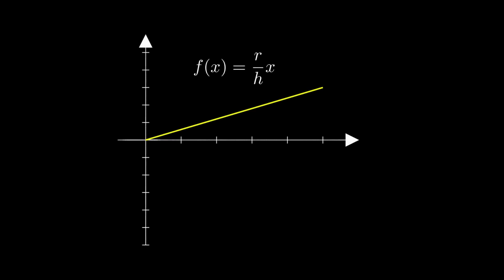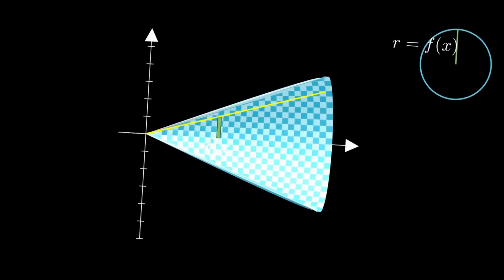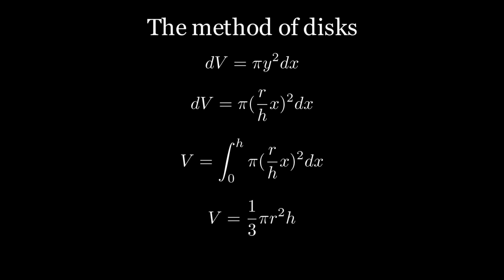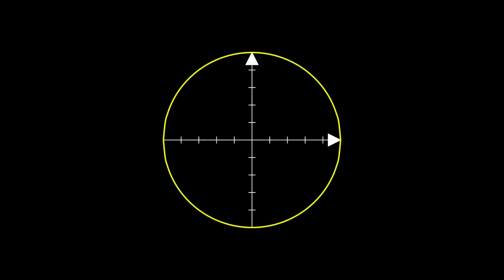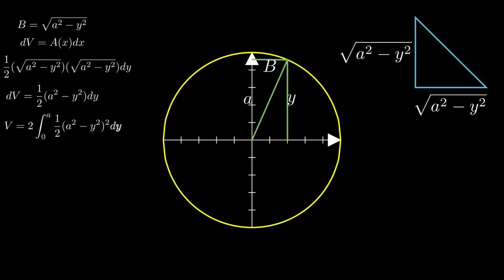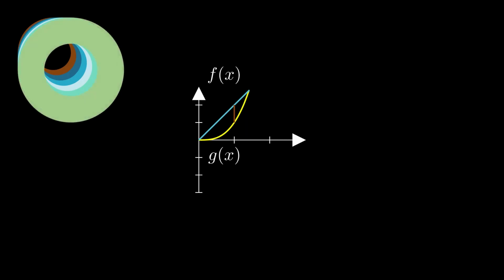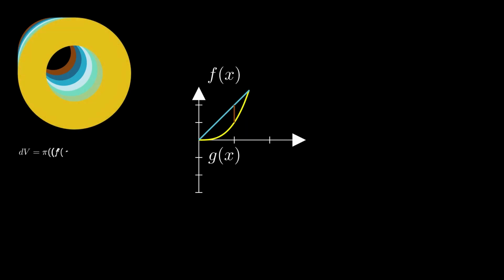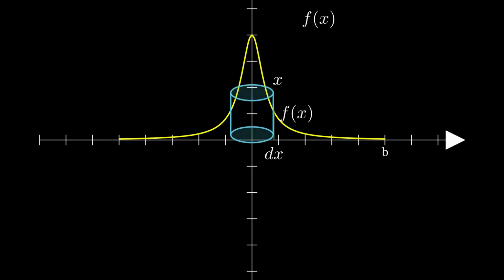Discovering the Beauty of Solids of Revolution: Exploring 3D Shapes in Calculus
In this video, we will explore the fascinating world of solids of revolution, which are three-dimensional shapes created by rotating a two-dimensional curve around an axis. We will start by introducing the concept of a solid of revolution and explaining how it is formed. We will then dive into the mathematics behind it and discuss how calculus is used to calculate the volume and surface area of these objects.

Using clear and concise examples, we will demonstrate how to set up integrals to find the volume and surface area of different types of solids of revolution, including cylinders, cones, spheres, and more complex shapes. We will also show real-life applications of this mathematical concept, such as in architecture, engineering, and physics.

Whether you're a student of calculus or simply interested in understanding the beauty of 3D shapes, this video will provide you with a clear and engaging introduction to solids of revolution. Join us on this journey of discovery and learn how to think in three dimensions!